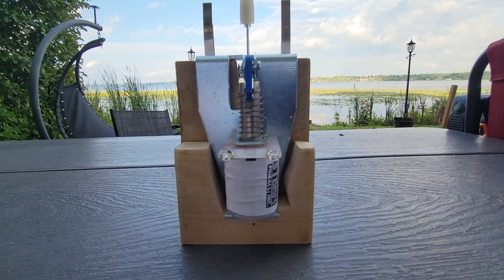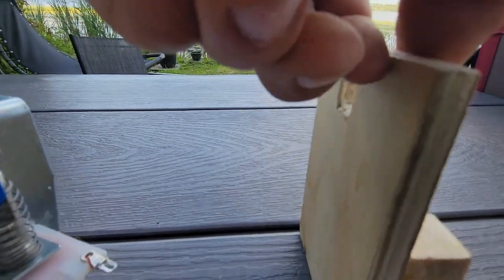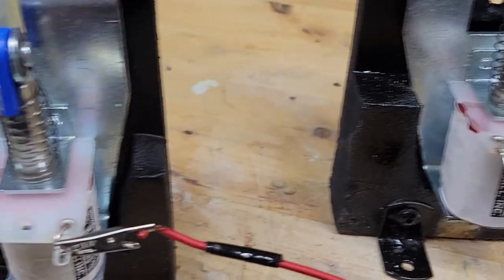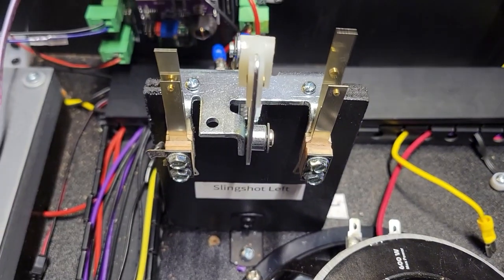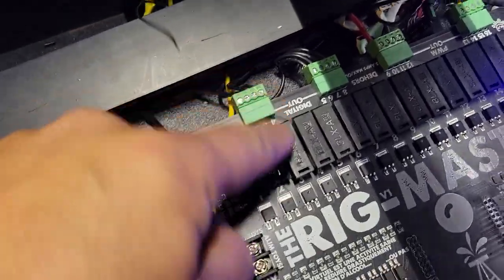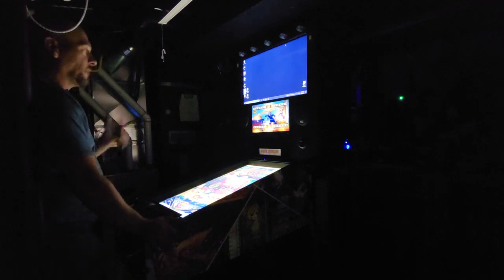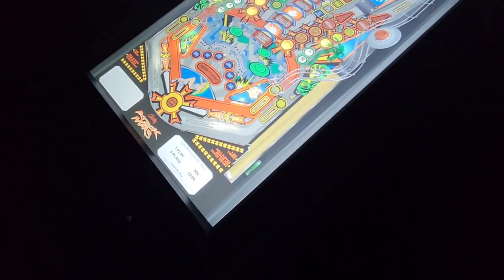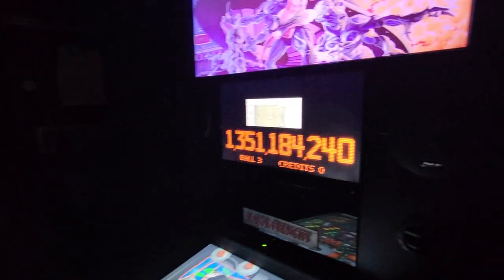Slingshot Assembly installation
I am installing 2 Slingshots to replace the thunderclaps.